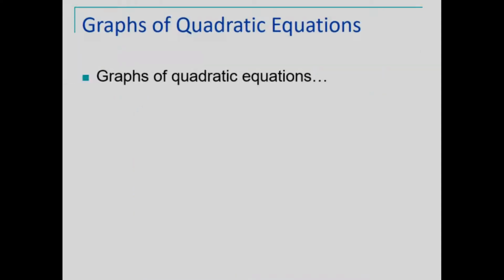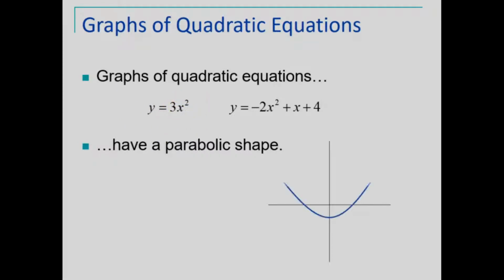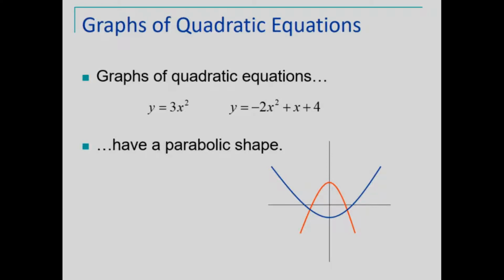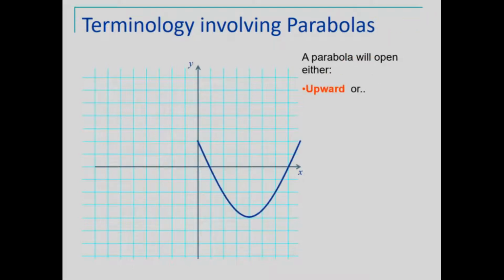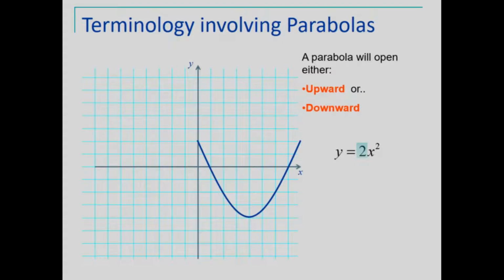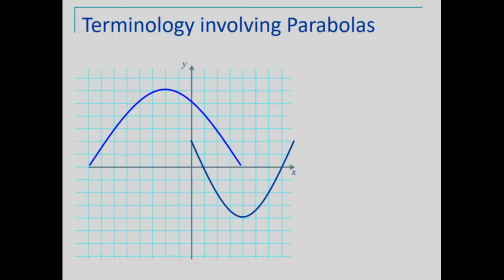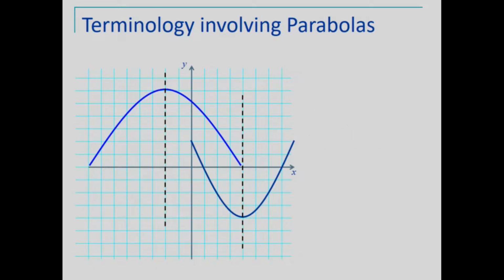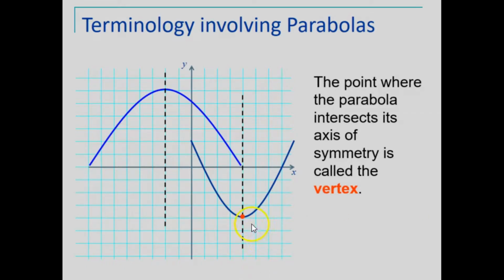Parabola Terminology - Elementary Algebra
Learn about the terminology and characteristics of parabolas.